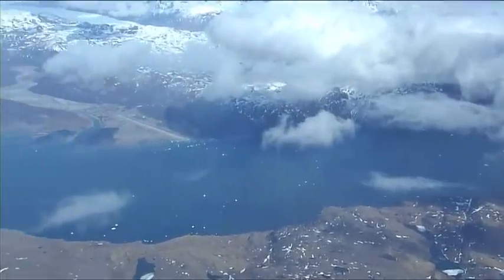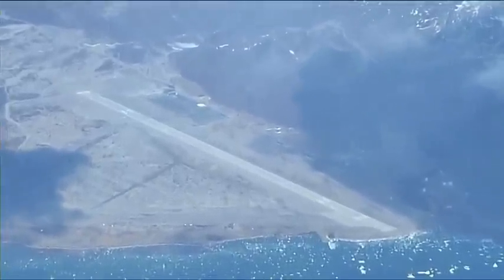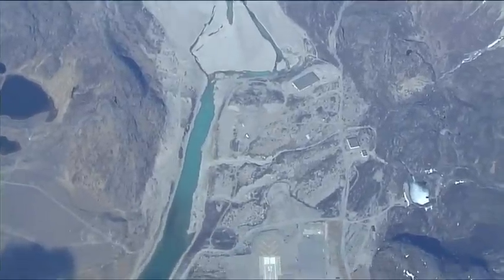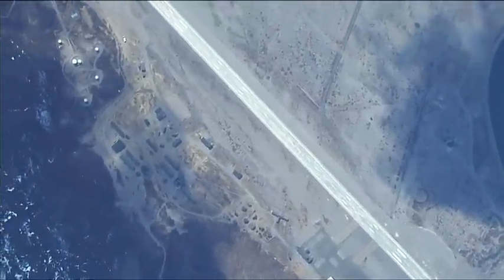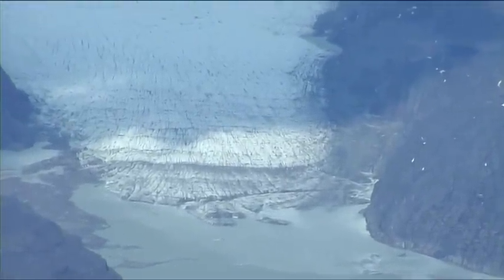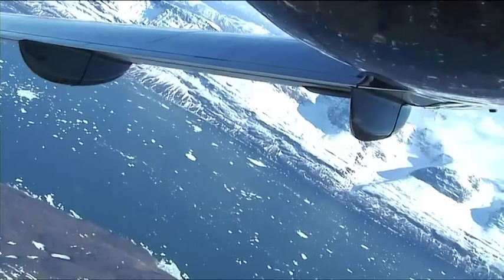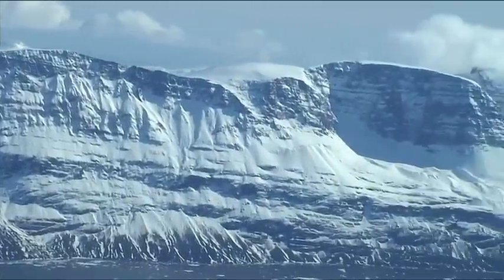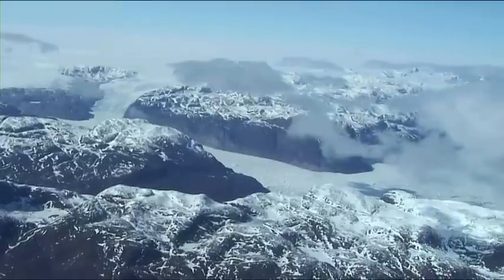Flight to Paris - Greenland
The Flight to Paris makes its way to Narsarsuaq Airport, Greenland. The glorious weather provides the ideal opportunity to capture extreme hi-def footage form the FLIR Systems Star Safire 380HD